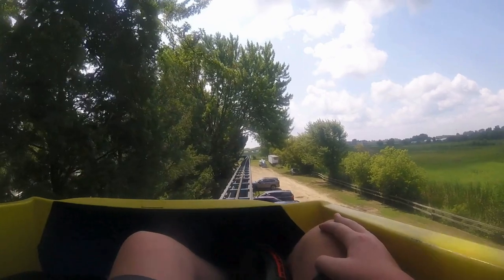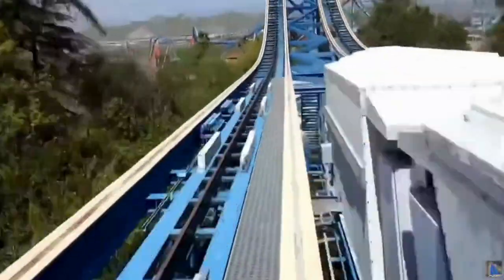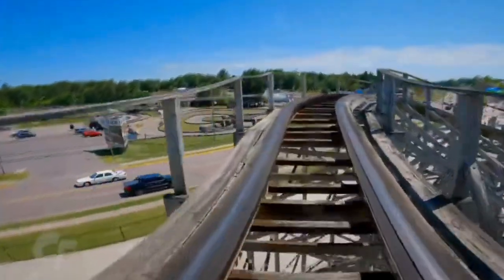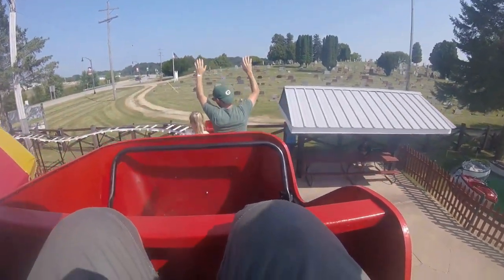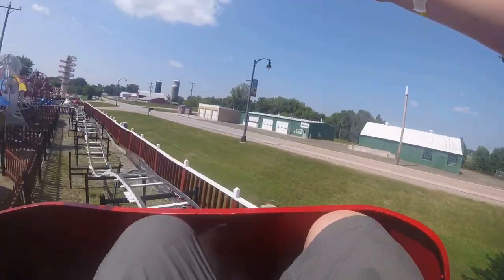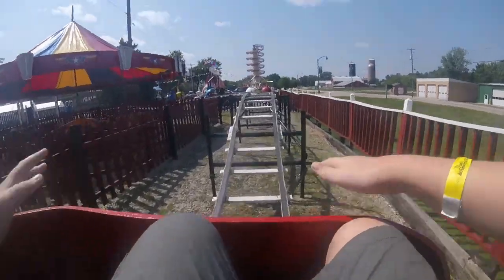Top 5 Weirdest Coasters I've Riden | Pepperpants Coasters | 2024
My list of the top five weirdest coasters I've riden.  Haven't done a top 5 in a while but now we're back!  New videos ones a month! Enjoy!